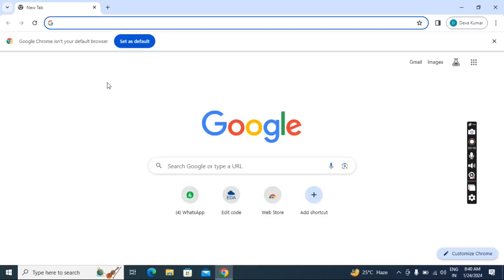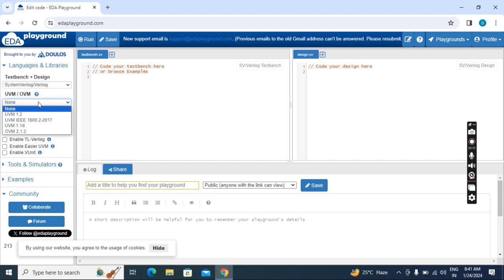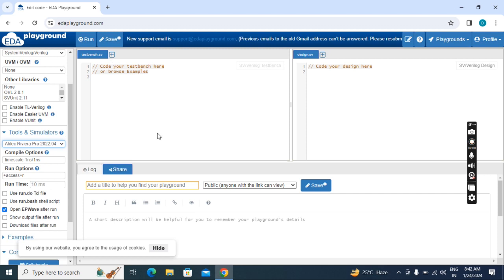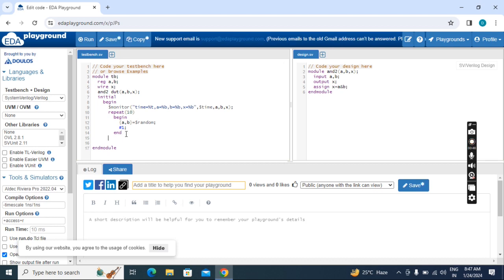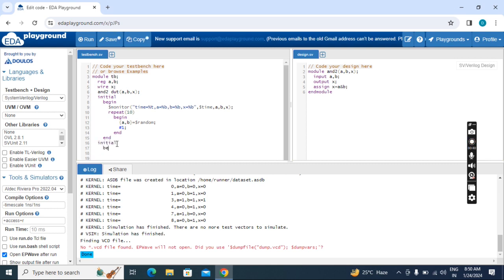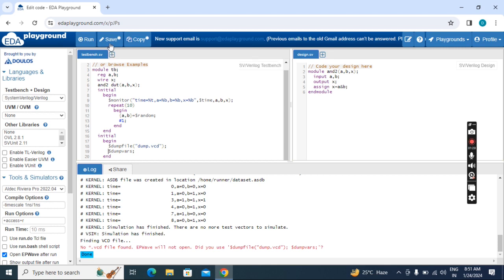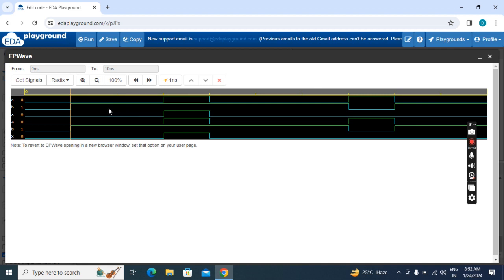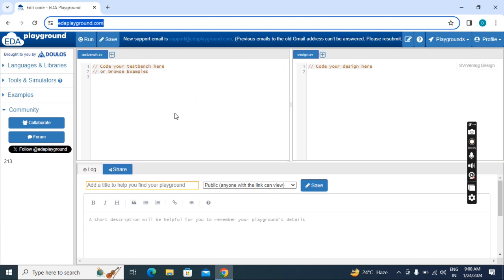simulation process in EDA playground for VLSI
it's about EDA playground for simulation